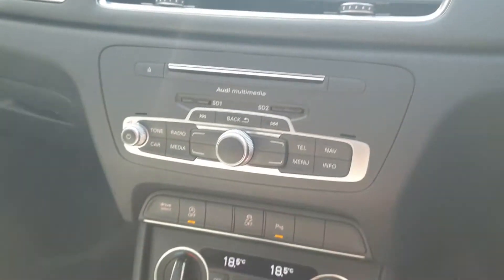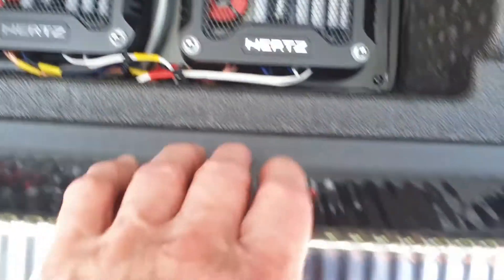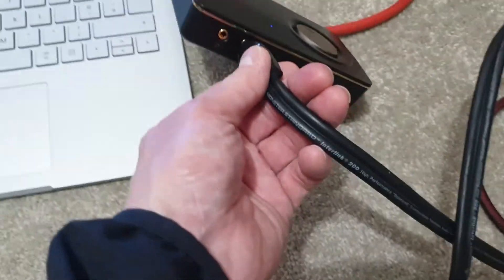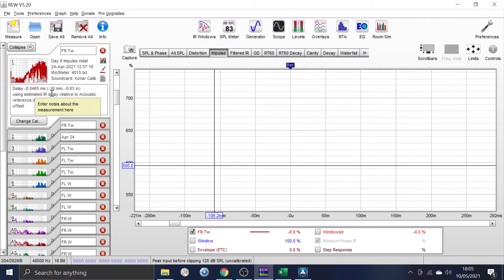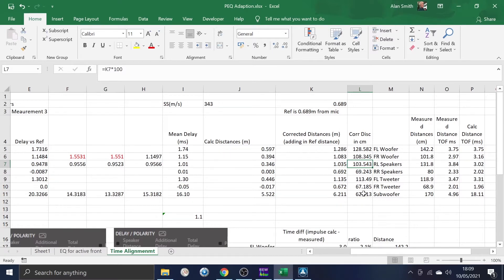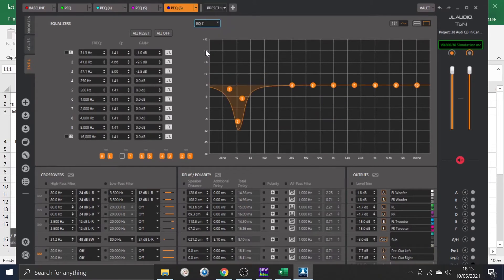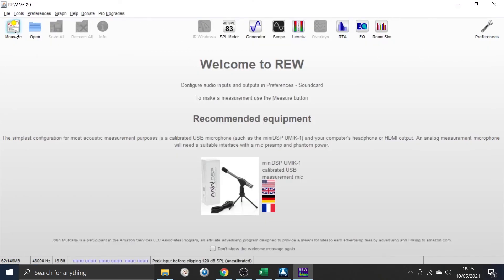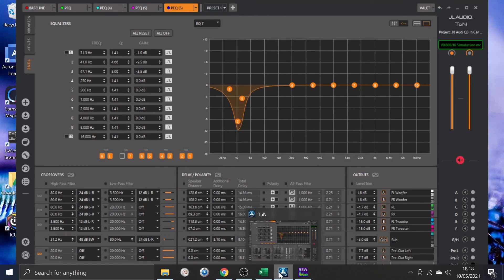09 Audi Q3 Watch This FIRST After Market Audio System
1) Loose the (Bose) Centre Speaker
2) Switch to Active XO  front speakers
3) plug  the subwoofer port
4) REW impules response to set speaker delays
5) Subwoofer and speaker  time alignment using Sine wave interference method

PS
This is my second attempt to explore the question I raised about 18.5mins into the video. I was thinking I added an 8.1ms delay to the sub, and this might have put me one full 80Hz cycle behind the singal front... My worry being that I had put the sub 12.5ms behind the correct timing (i.e. 12.5 ms being 1 period of an 80Hz signal).

Putting my initial calculation in made me realize I misunderstood the sub delay effect. That is, Sub delayed 8.1ms, actually shrinks the time between the sub signal and the speakers. So effectively making the sub distance measurement closer.

Given 8.1ms = 277.8cm,  the revised sub distance could be 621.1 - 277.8 = 343.3cm (with no added sub delay). So to be honest I think my fear that I am a whole cycle behind on the sub is misplaced. I have brought the sub forward in time actually.

I will listen to both options (621.1cm+8.1ms delay) and (343.3cm+0ms delay), but I expect the results to be identical. Also, I wondered about if I have pulled the subwoofer to early (too close); if I have 343.3cm + one 80Hz cycle (taking 12.5ms) then I would have 343.3+(12.5ms*34.3cm/ms) = 772.02cm.This is a too big enty for the software, so tells me that I am outside of the ball-park :)

So, I think mystery solved :)